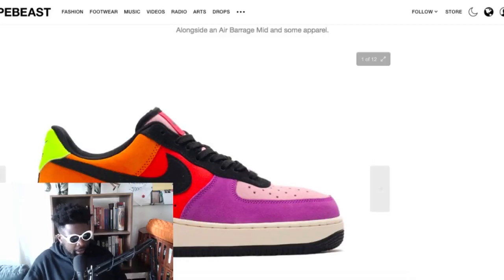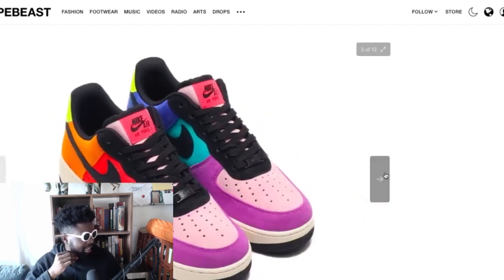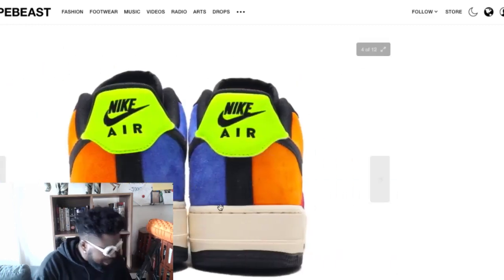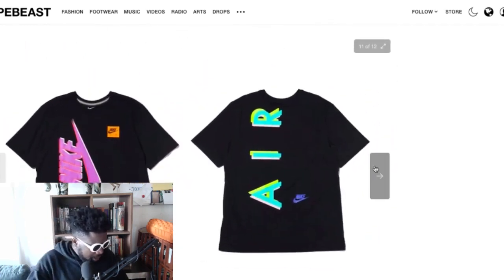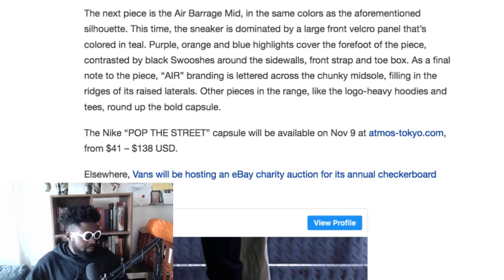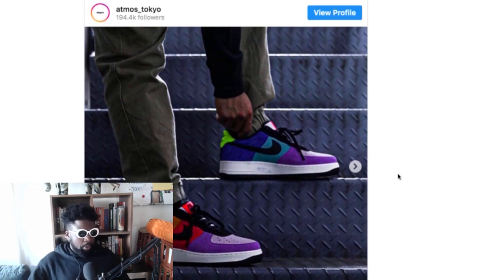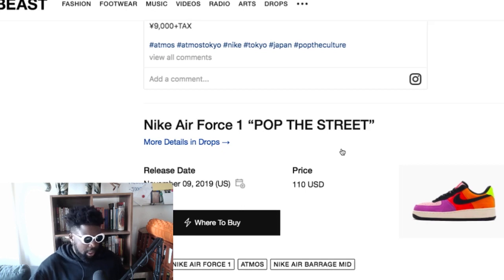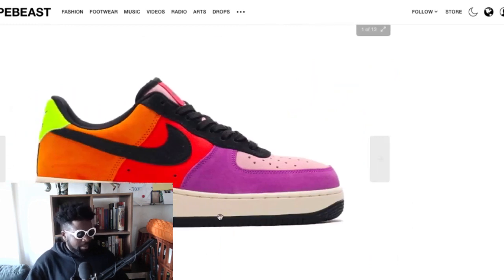Atmos x Nike Air Force 1 *NEW 2019*